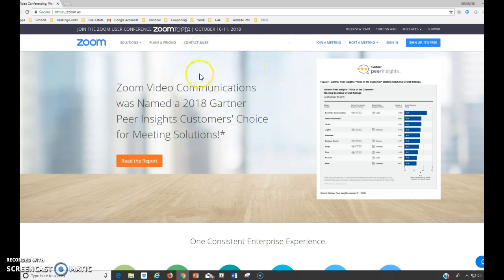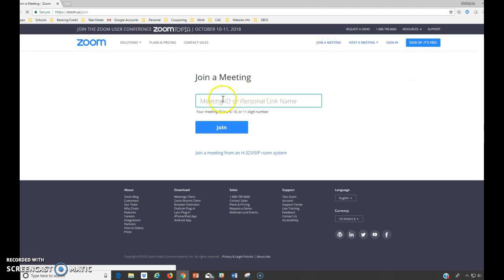Intro to Zoom